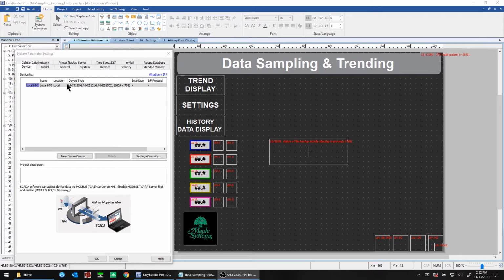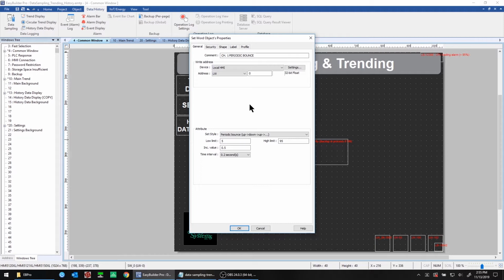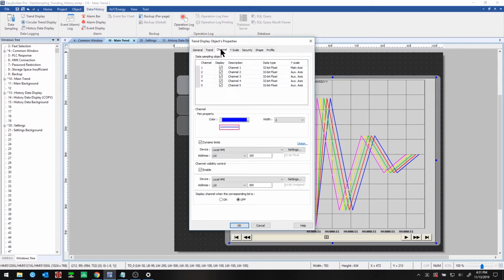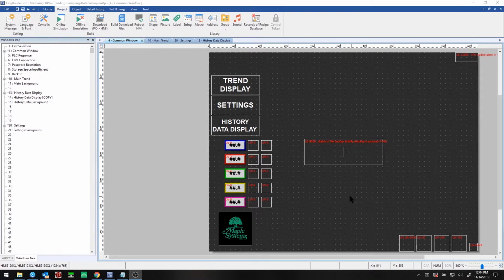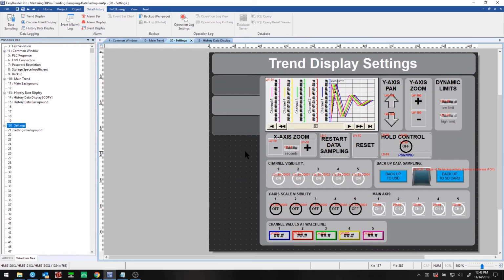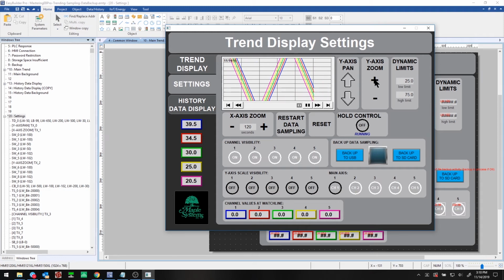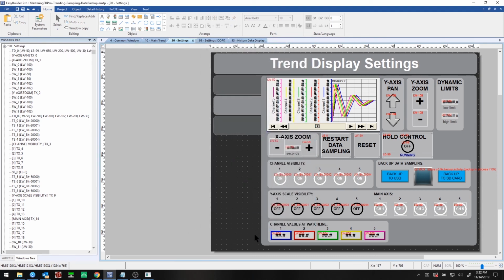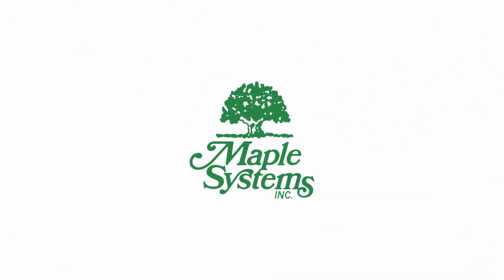Trending, Sampling, and Data Backup Configuration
Set up Data Sampling, Real-Time Trend Display Charts, and History Data Displays in EBPro.